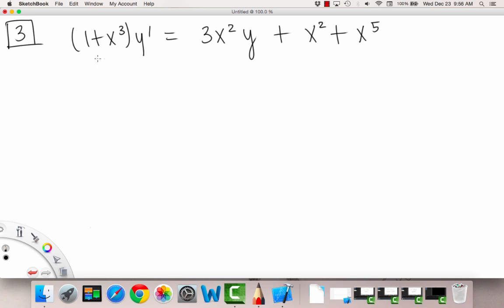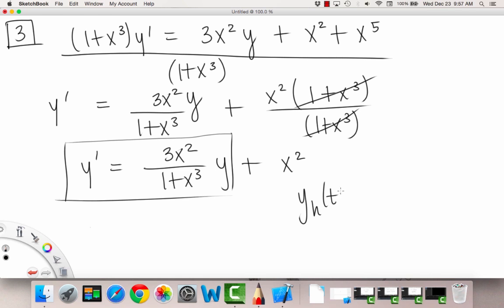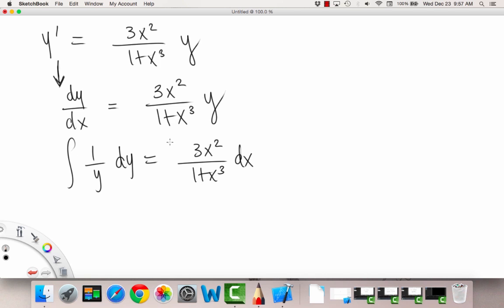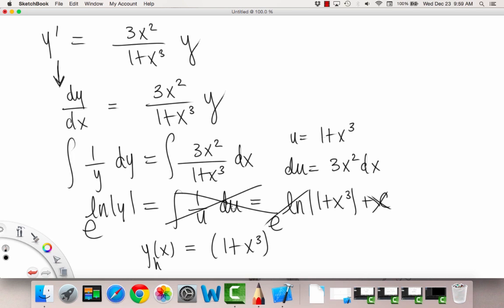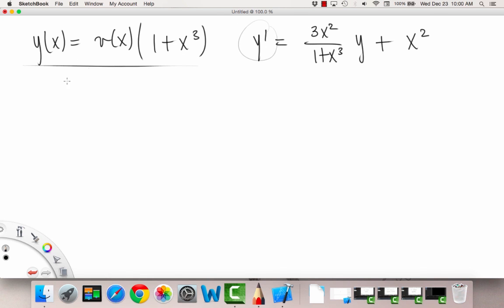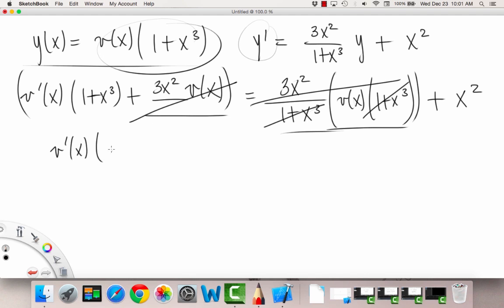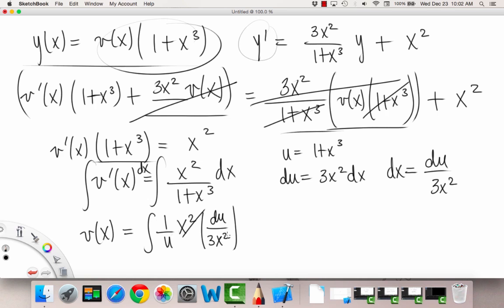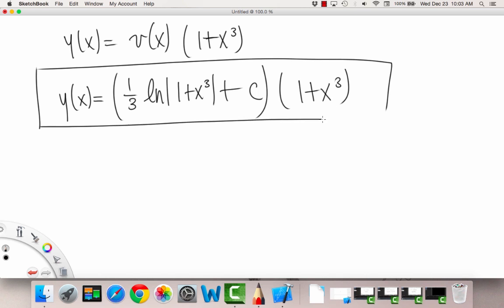Linear Equations Example 3 | Differential Equations | Griti